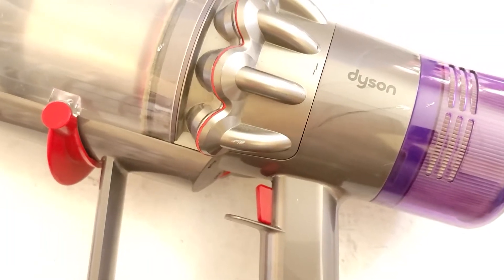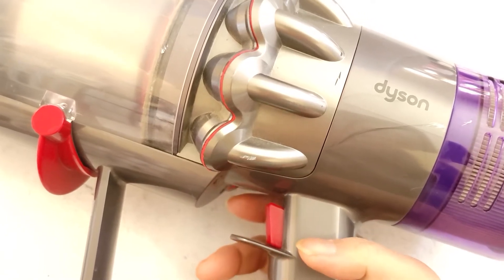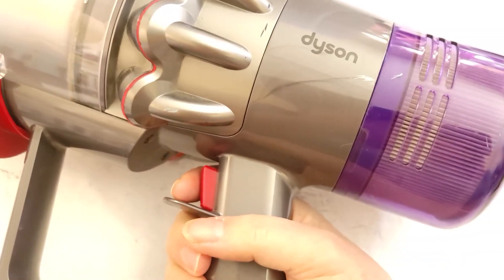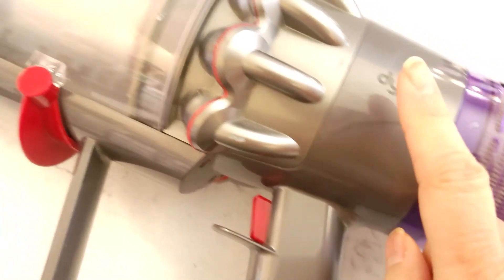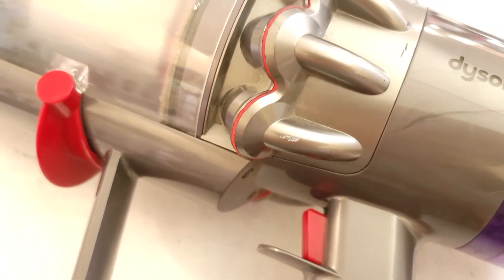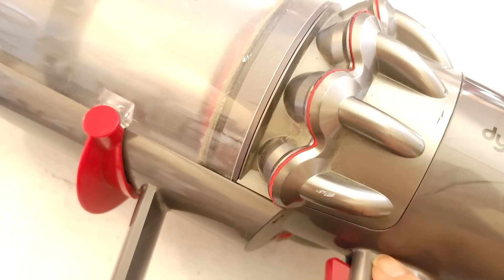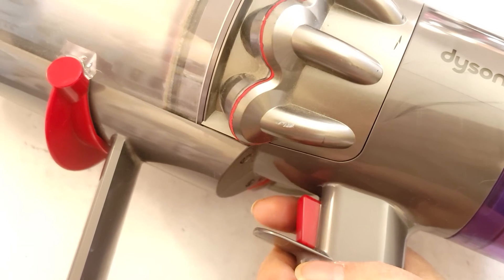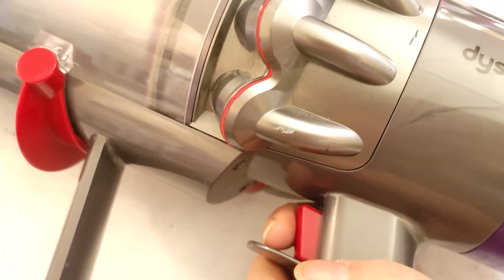Dyson V11 Torque Drive Vacuum Issue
After a little over 2 years of owning the Dyson V11 Torque Drive vacuum, it is malfunctioning. There is a trigger issue in the main body and I had to pay $100 for a new main body & cyclone unit. I have a full review with pros/cons on the blog. I am not the only one having issues with the trigger, so this is a known issue with this model.

Update 3/18/2022 - Dyson main body arrived today. Pretty simple to swap out the body. Although, the tiny screws and L-shape screw driver may be an issue for those with grip or arthritis issues. The new body trigger has to be continuously pressed down while vacuuming, so I may switch it back to the old one as I don't have to hold the trigger down while vacuuming.